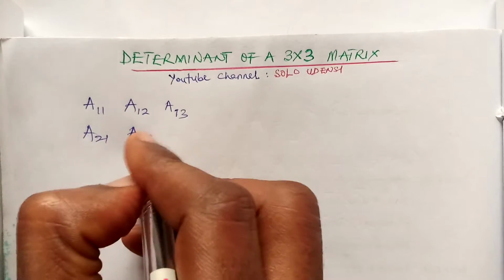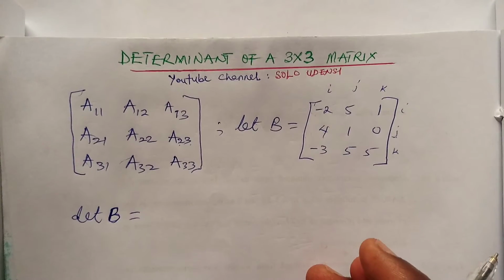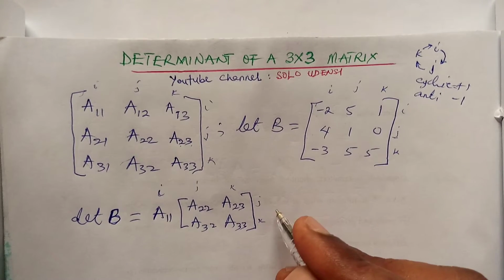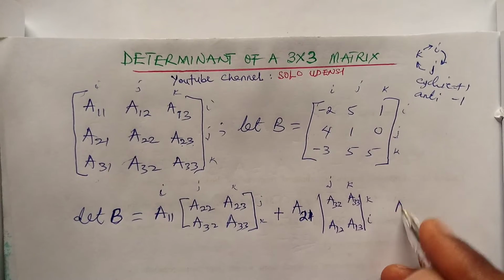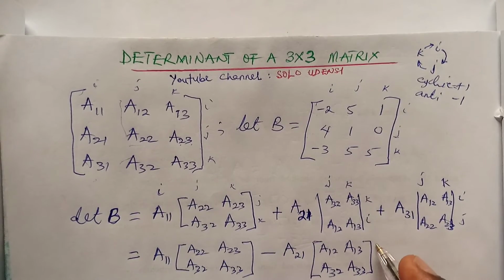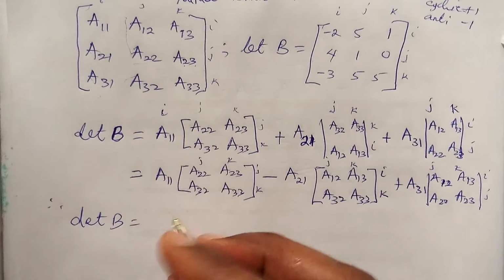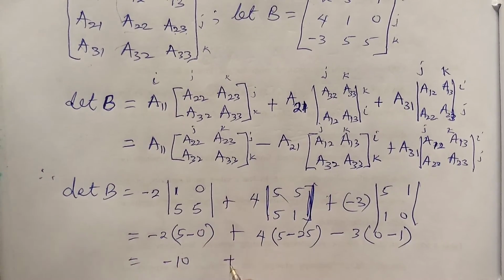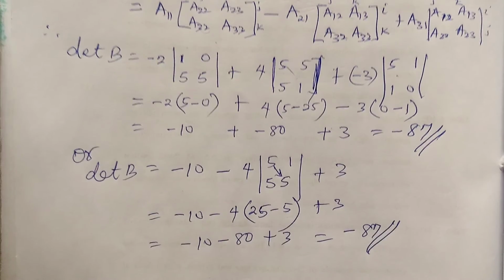Determinant of a 3 × 3 matrix